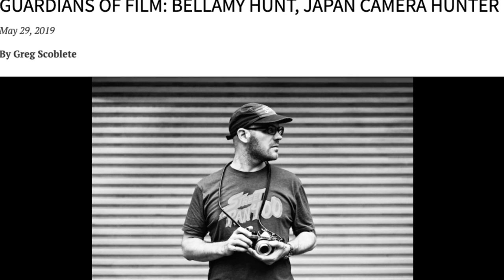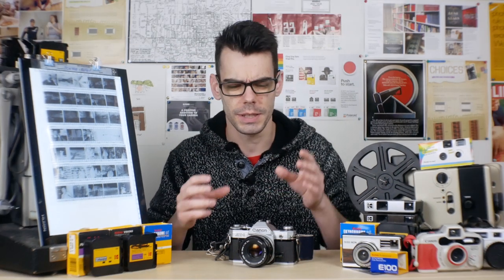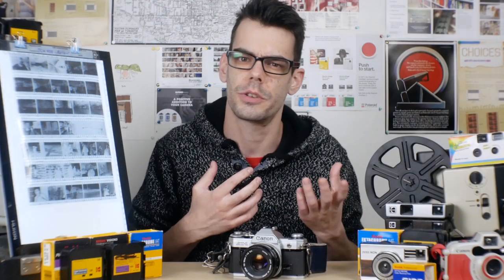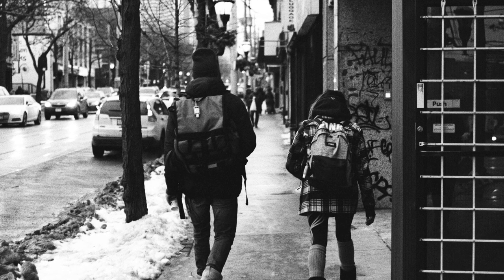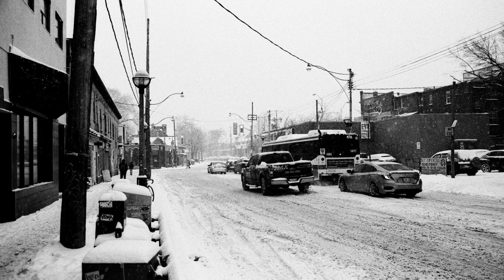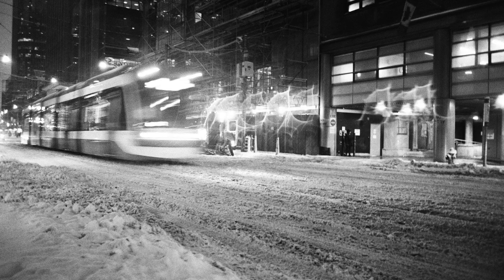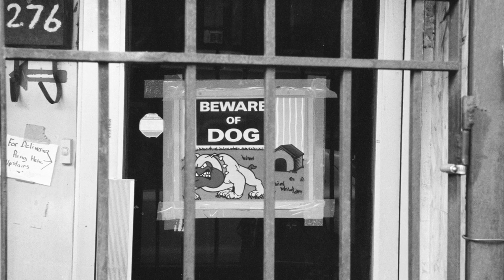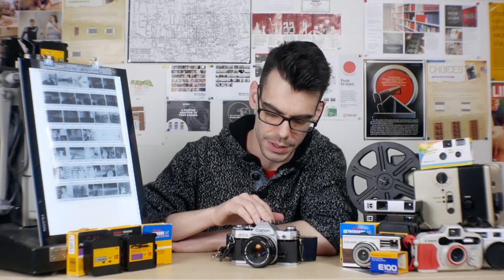JCH Street Pan 400 - CRISP & CONTRASTY | ROLL REVIEW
JCH Street Pan 400 is a NEW old black and white film that's also a bit of a passion project! This stuff is brought to all the film shooters out there by Japan Camera Hunter, Bellamy Hunt and today I'm taking a look at some shots from a roll of 35mm that I took.